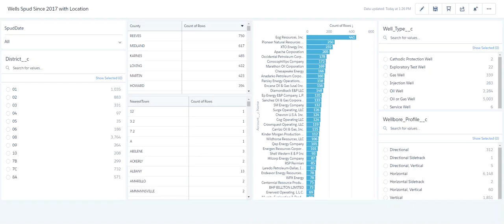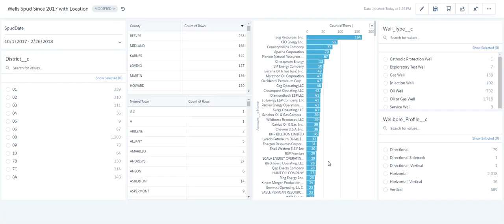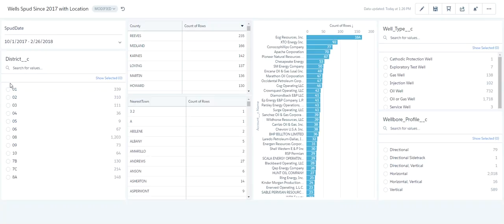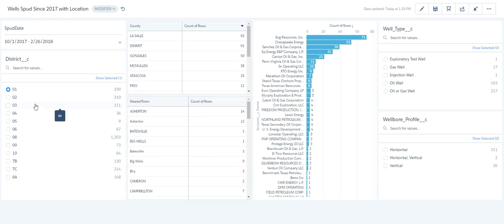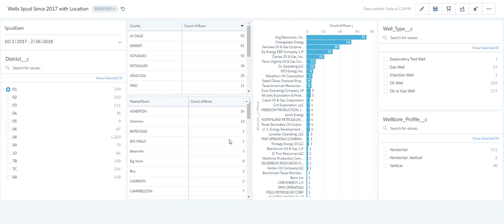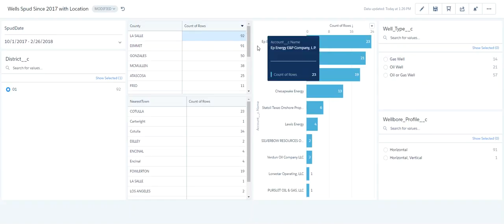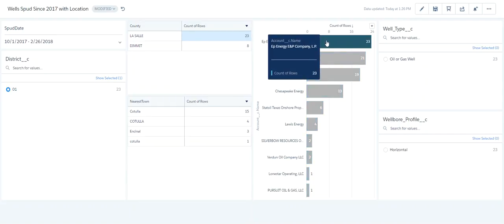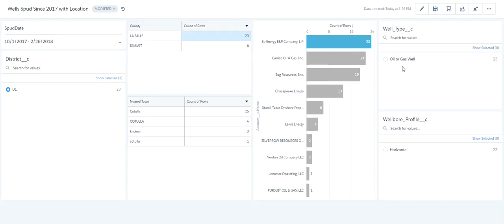Texas Wells Spud Oct to Feb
Example of what Texas Spud License look like in the Salesforce Analytics Cloud combined with Enerlead.